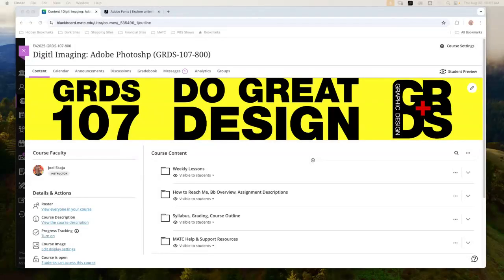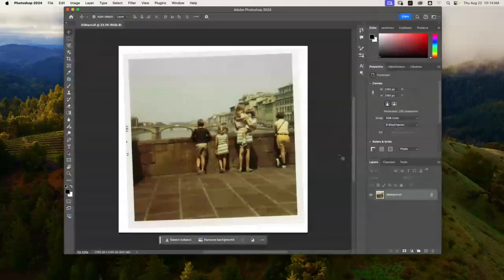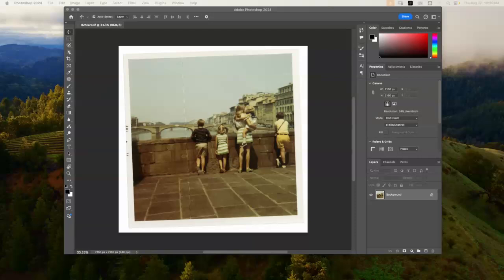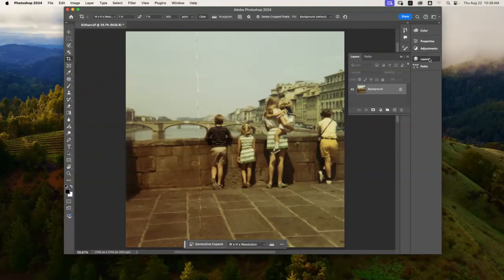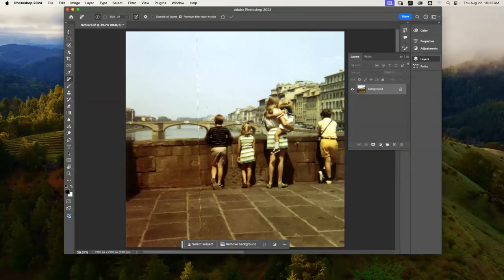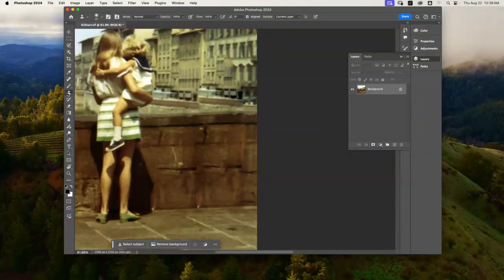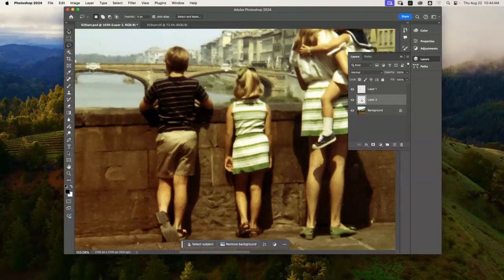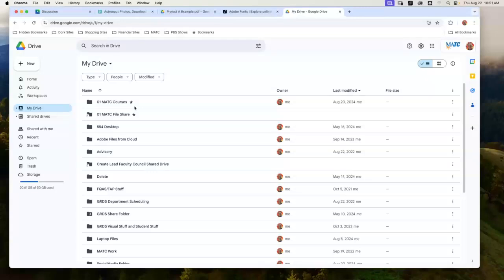Digital Imaging: Adobe Photoshop Week 01 Part 02